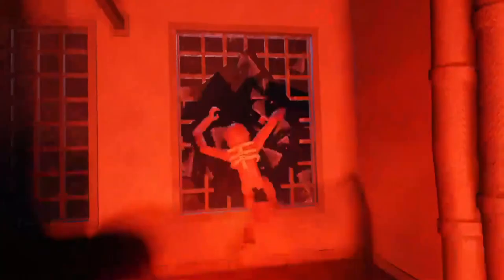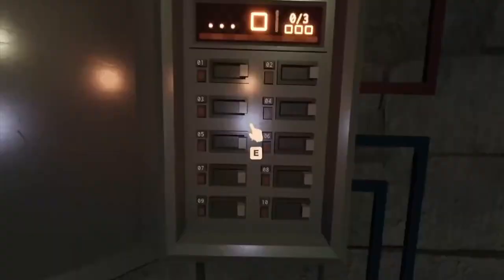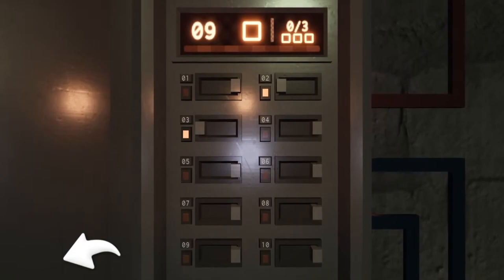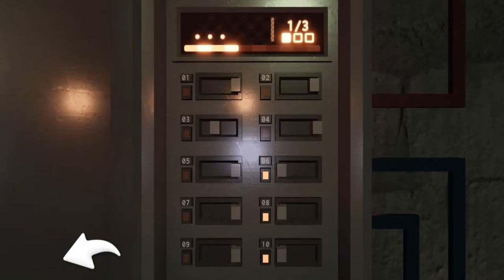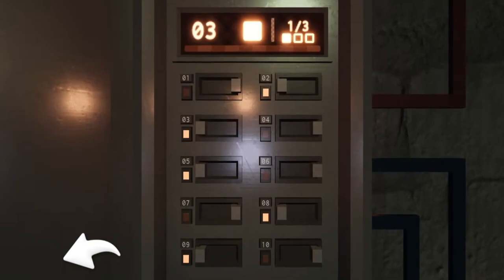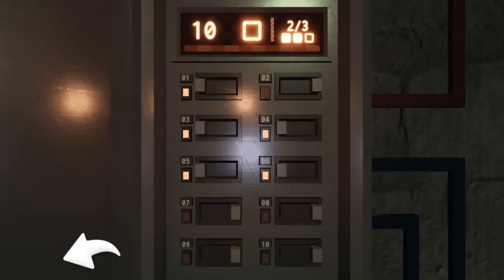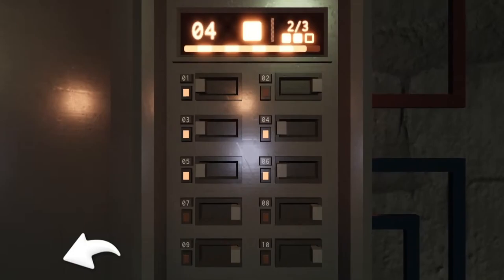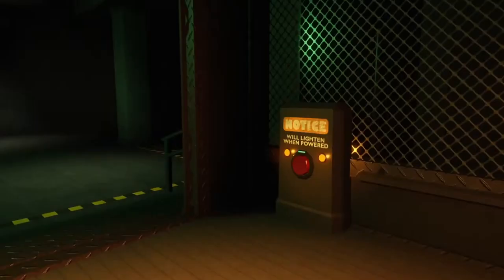Room 100 Guide - DOORS 👁️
Timestamps for if you want to skip to a specific part.